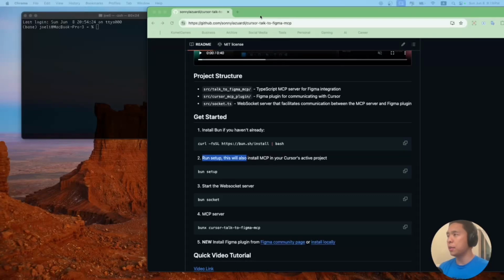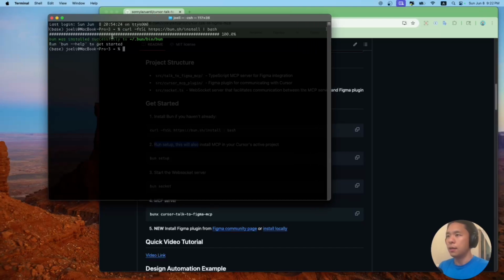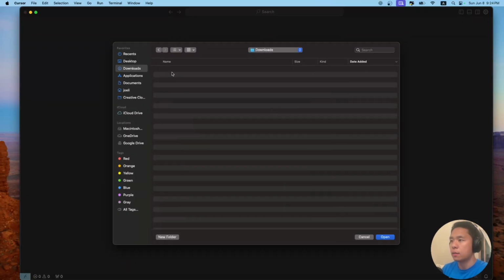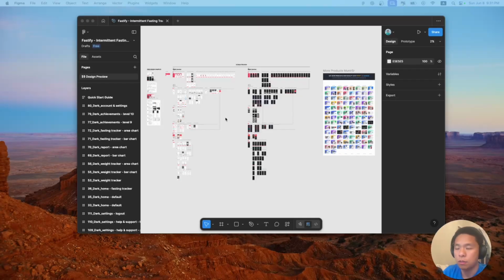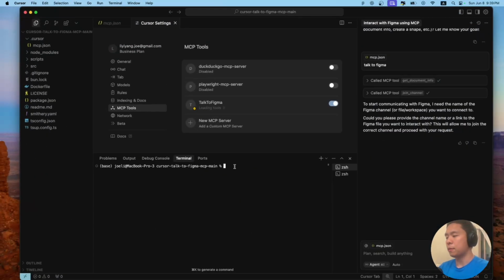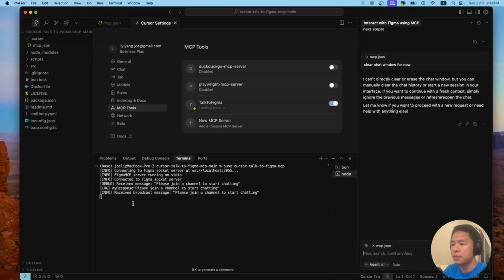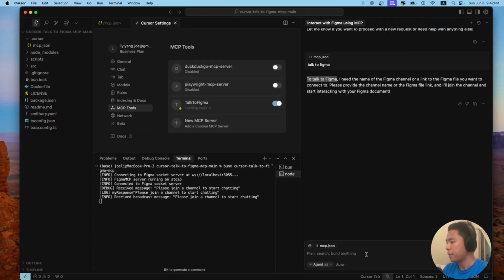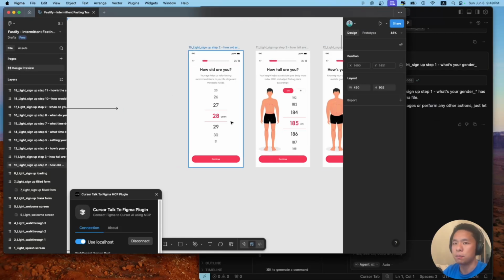Figma MCP + Cursor Integration Beginner Guide (Step-by-Step Setup)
00:09: intro
00:52: install "bun"
01:31: install figma mcp
02:16: config figma plugin
03:19: connect cursor to figma
03:40: test mcp

In this tutorial, I walk through how to configure Figma MCP and integrate it seamlessly with Cursor

We cover:
 • Installing and configuring Figma MCP
 • Connecting Cursor with your MCP setup
 • Troubleshooting integration issues
 • Setting up your system path so the MCP CLI works globally

✅  To set BUN system path, follow the steps as follows, which is slightly different from the video. I couldn't paste the direct command in here. But the following works as well

export PATH=$HOME/.bun/bin:$PATH

If you're using Bash:
1. Open ~/.bashrc
2. Paste the line at the bottom
3. Save and run: source ~/.bashrc

If you're using Zsh:
1. Open ~/.zshrc
2. Paste the line at the bottom
3. Save and run: source ~/.zshrc